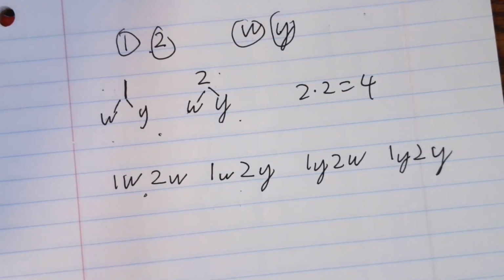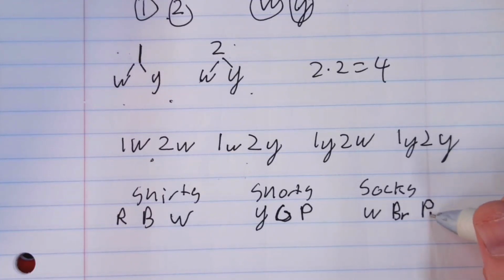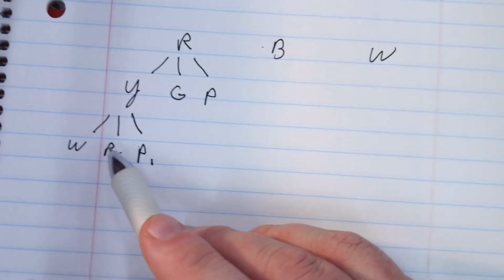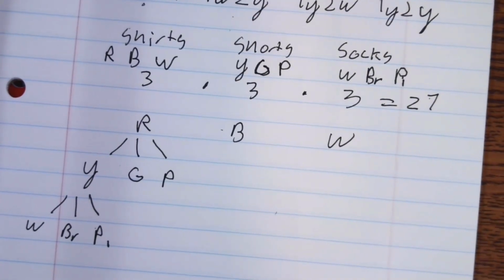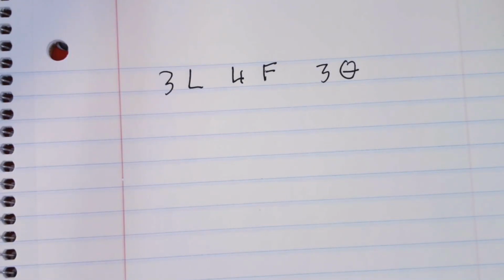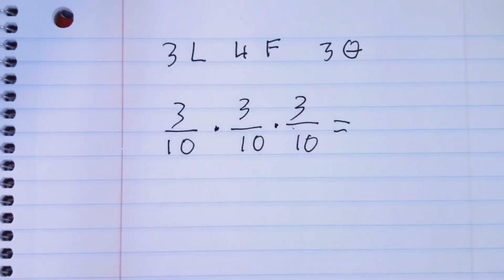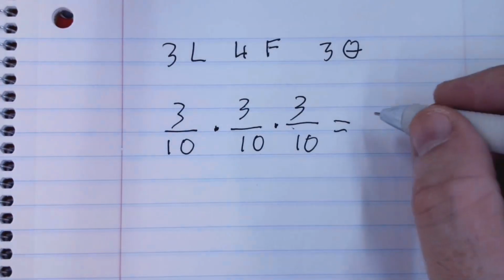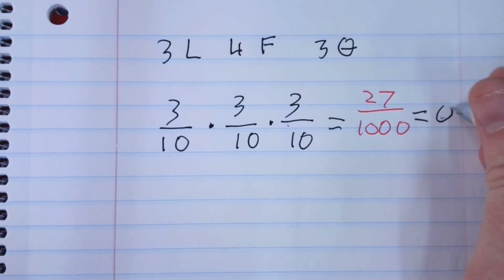A9.1 part 2